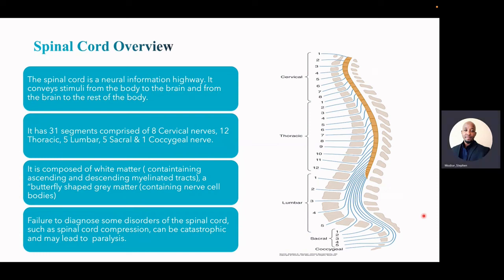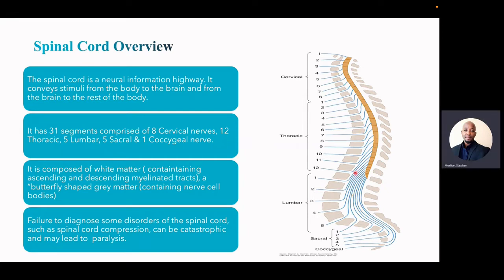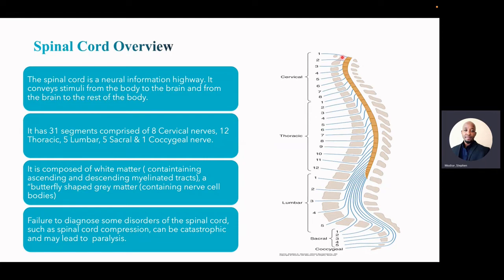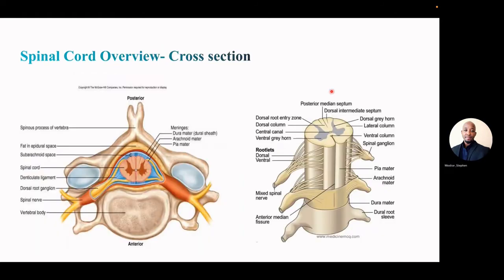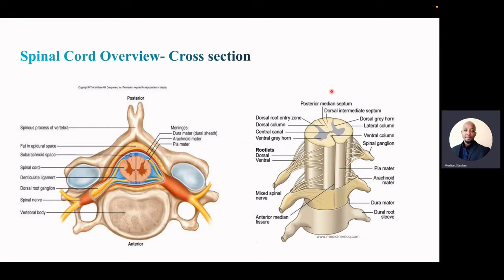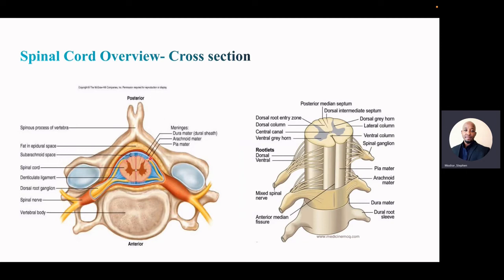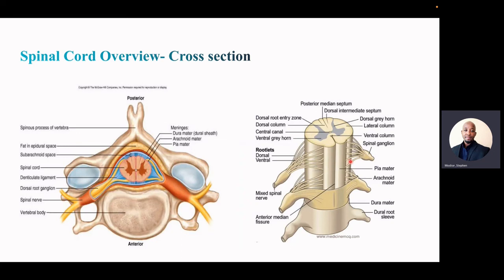NB1.5.6.2: Overview By By Dr.Rick Millis.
"Discover a comprehensive overview covering a wide array of topics in this informative video. From exploring key concepts to providing insights into various subjects, join us for a comprehensive introduction to a diverse range of themes. Whether you're seeking a broad understanding or aiming to delve deeper into specific areas, this overview serves as an insightful starting point. Tune in for a condensed yet informative exploration, offering a glimpse into diverse subjects and concepts."